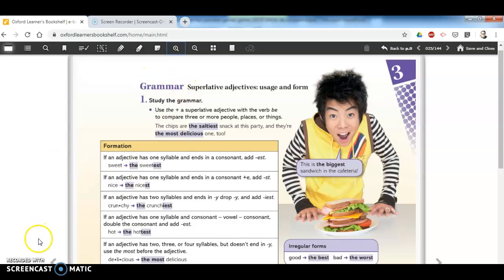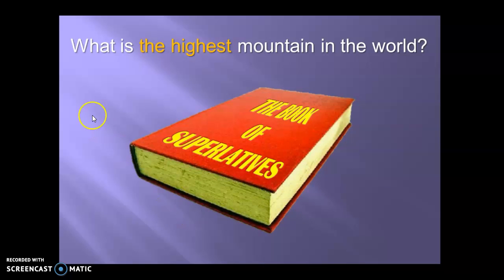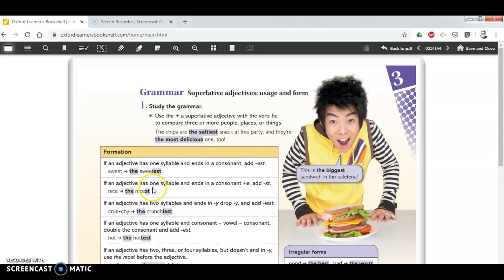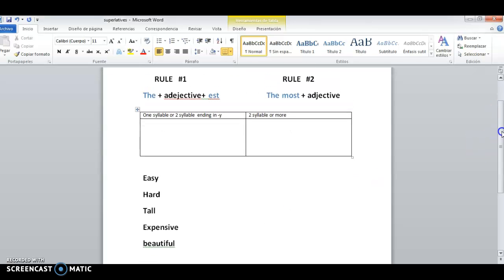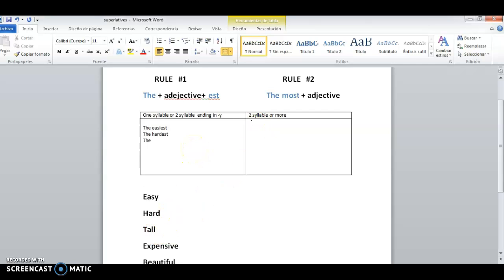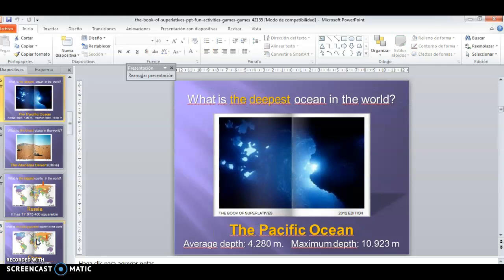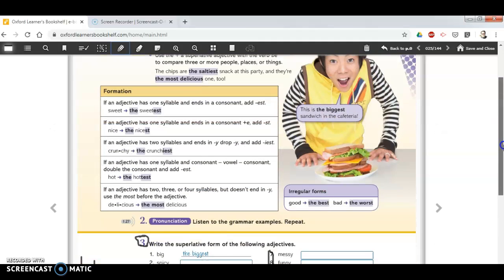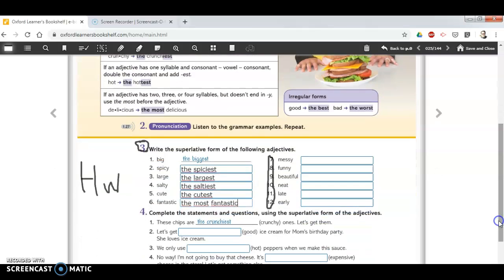SUPERLATIVES 9TH GRADE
FORMS AND USAGE